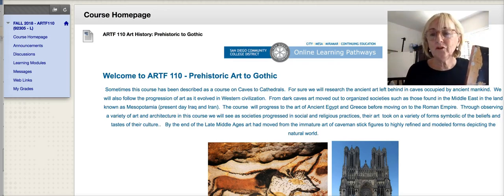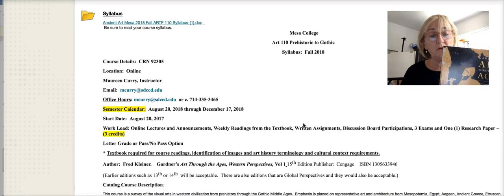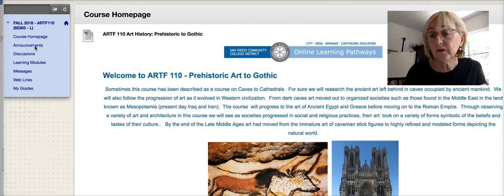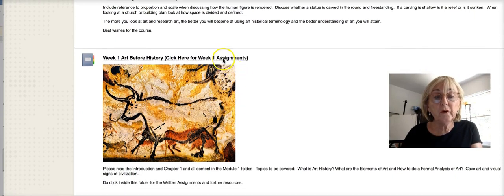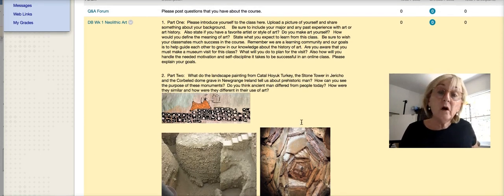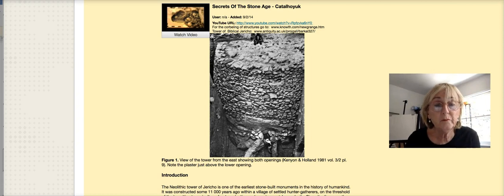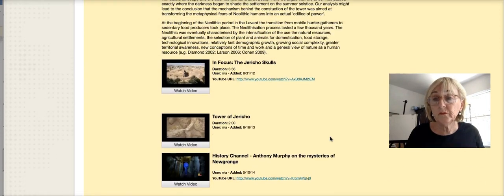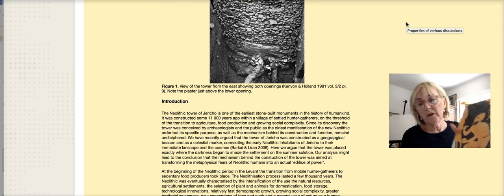ARTF 110 Prehistoric to Gothic Week 1